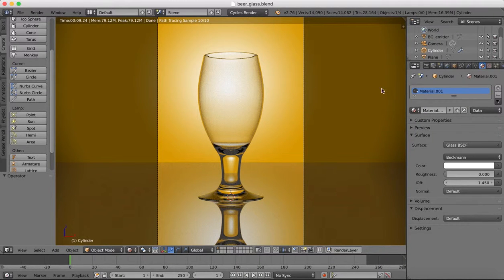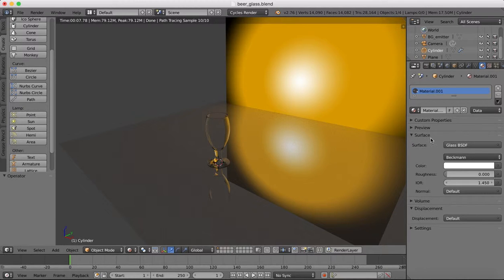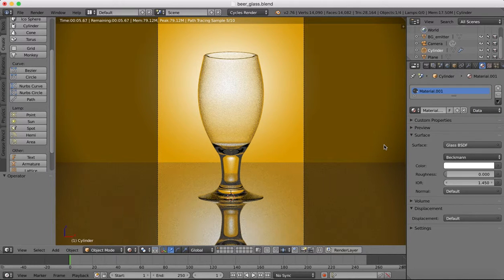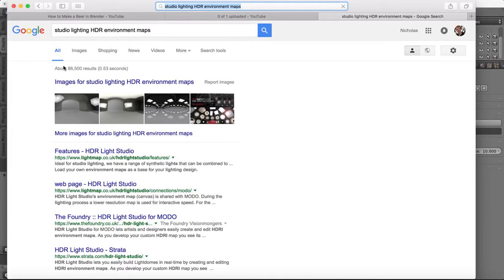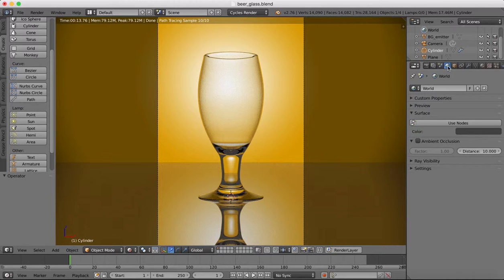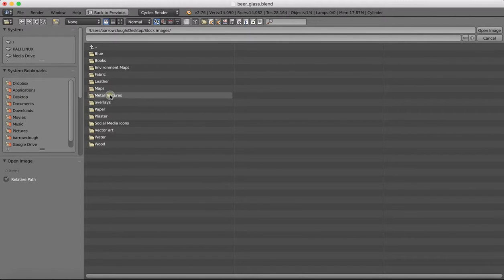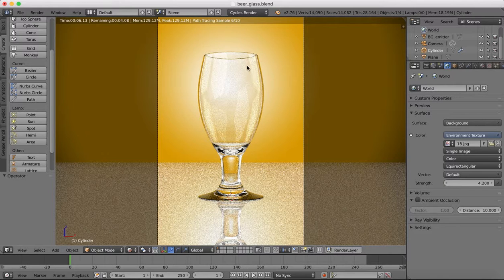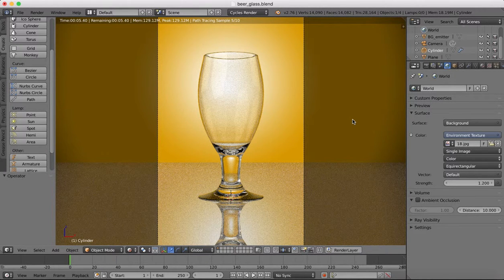Blender Tip - Using environment maps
Environment maps allow us to simulate real world lighting setups, whether it be studio lighting or outdoors lighting. HDR lighting maps can be downloaded for free online and used with Blender cycles rendering engine to light you scene.